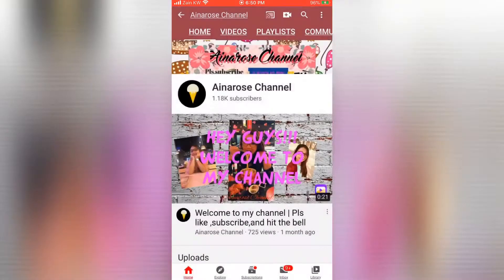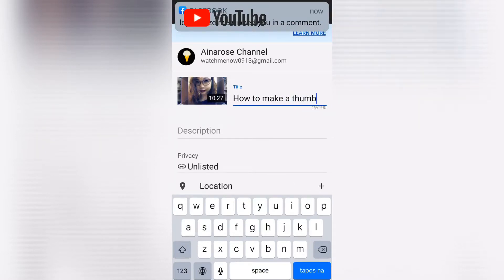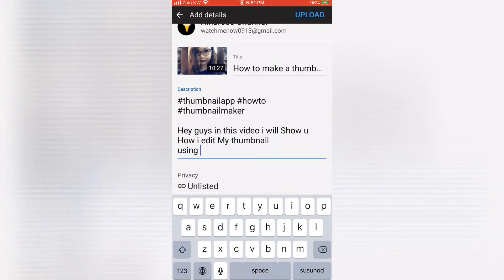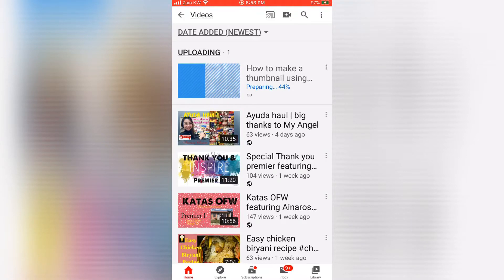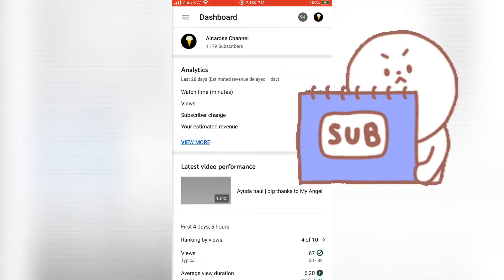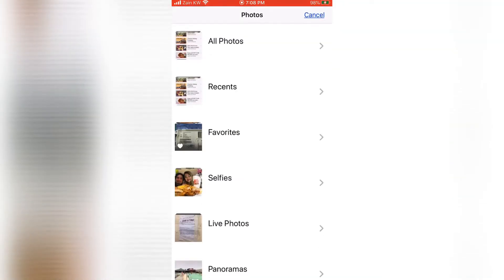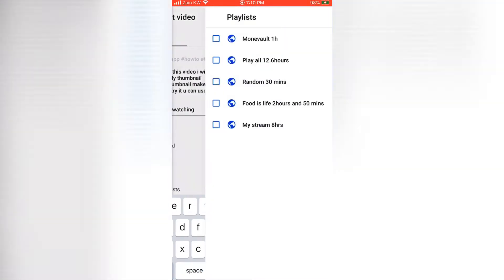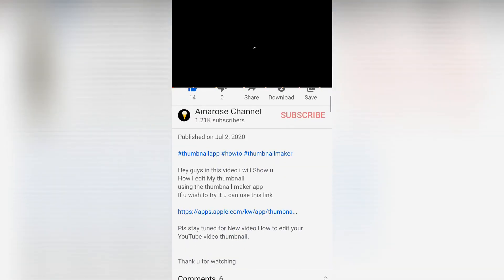How to edit thumbnail in YouTube Studio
Thumbnail is one of the the important part of our video to engage the viewers to open your content and I will Show u How to edit it in YouTube studio.
And here is the link for My video How to make thumbnail using thumbnail maker app.